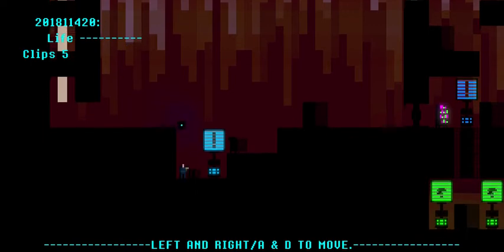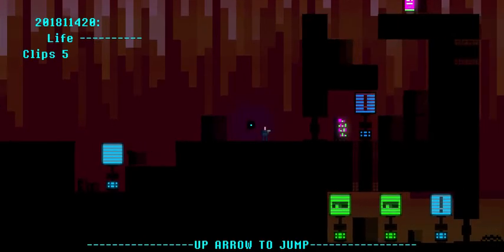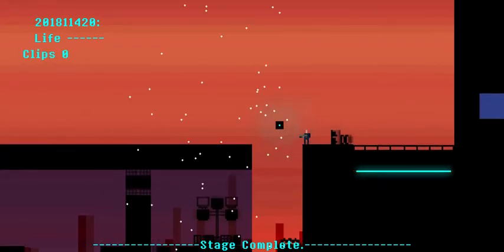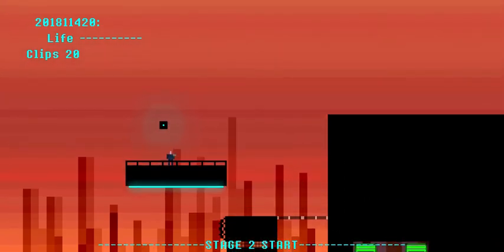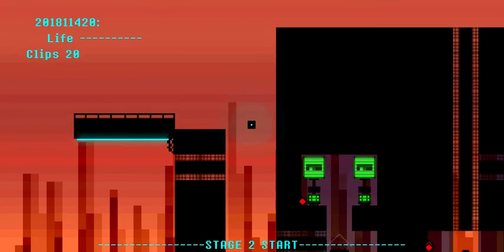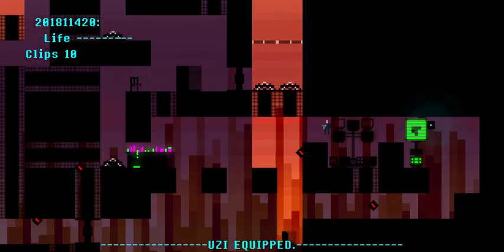CFT2119 Example Submission Video Walkthrough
In this video, I will talk about the technical elements of my game whilst playing through it's features.